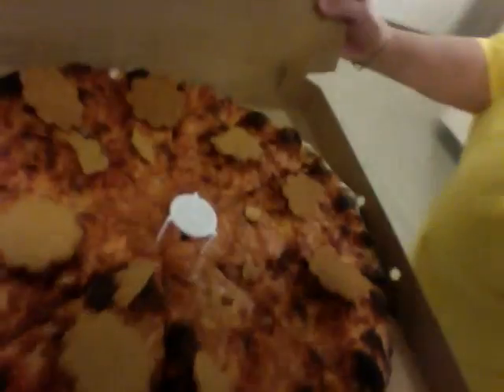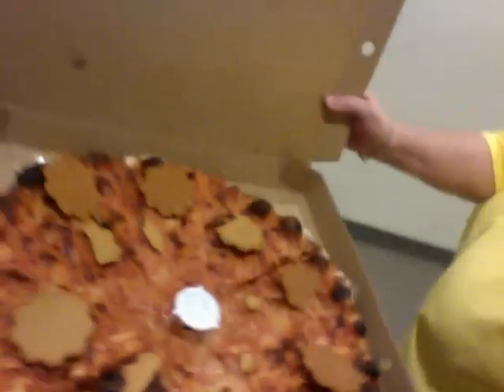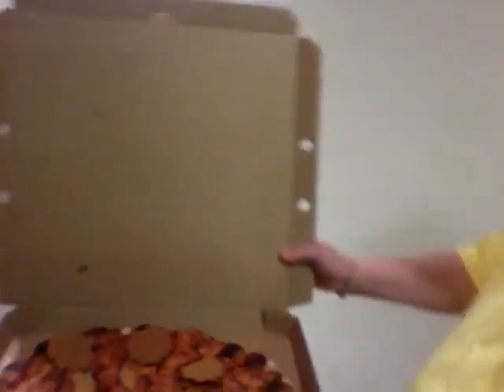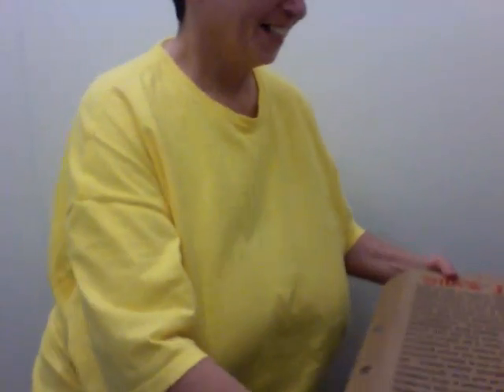burnt pizza..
My friedn and I having fum with my neighbors but they wee not home... we could not find any takers.. believe it or not even the trash shoot didi not want it.. lol...